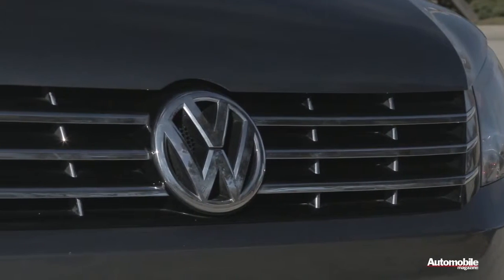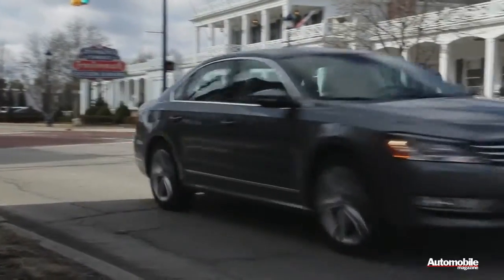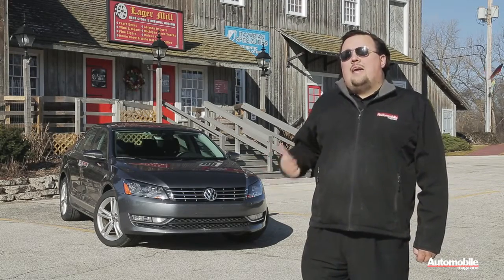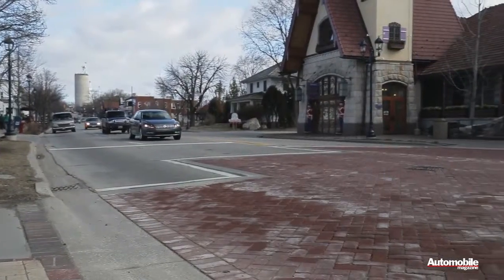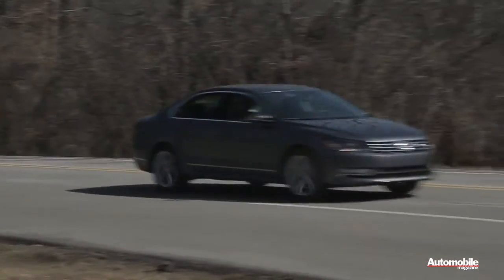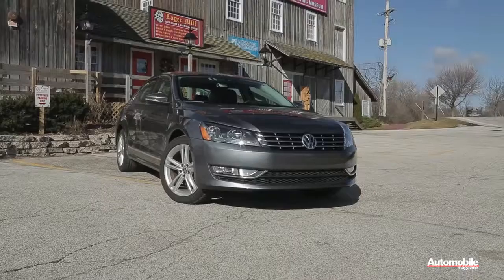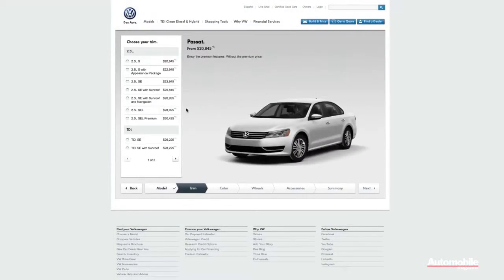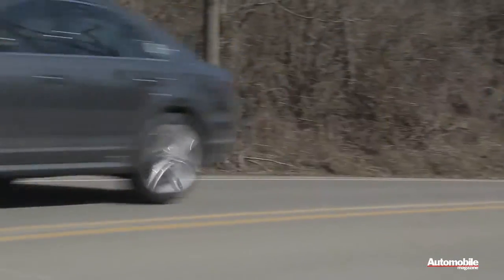2012 Volkswagen Passat TDI Four Seasons Wrap